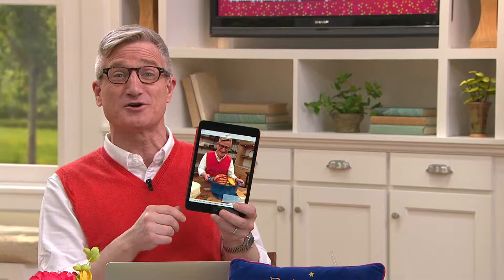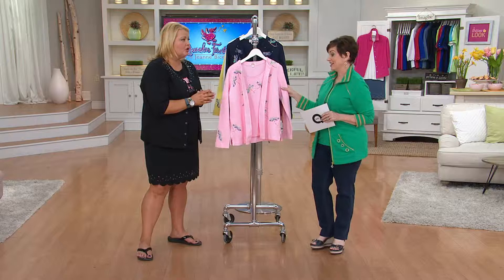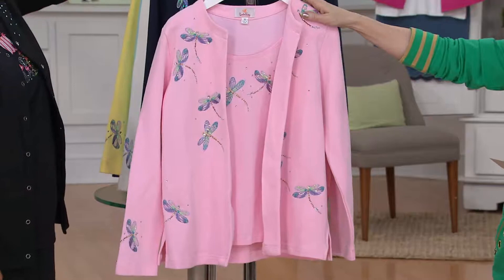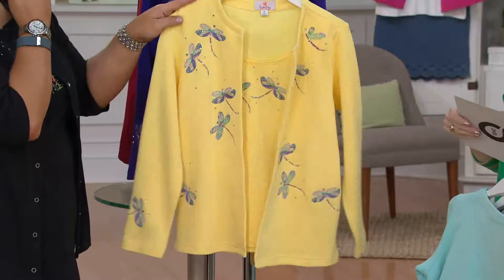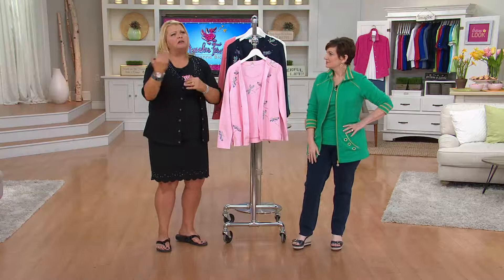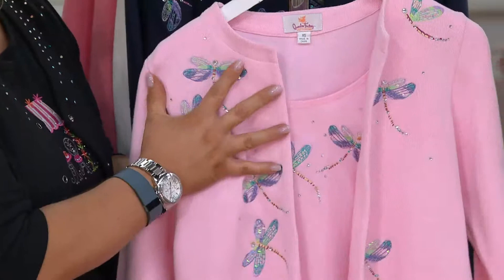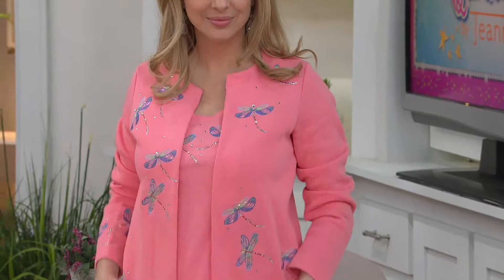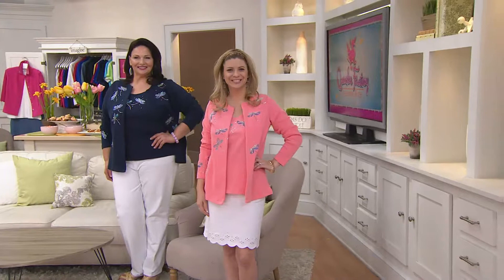Quacker Factory What's Old is New Dragonfly Duet with Sharon Faetsch